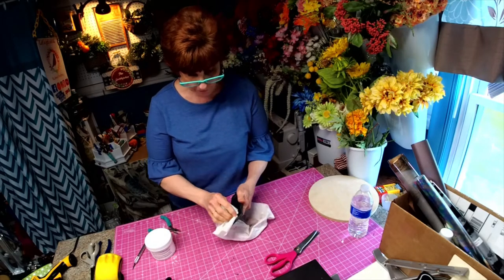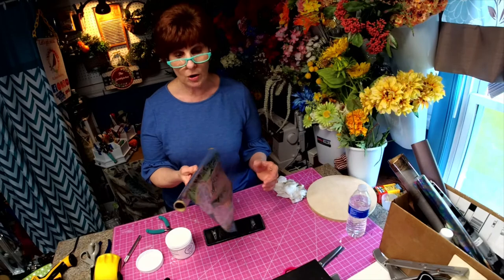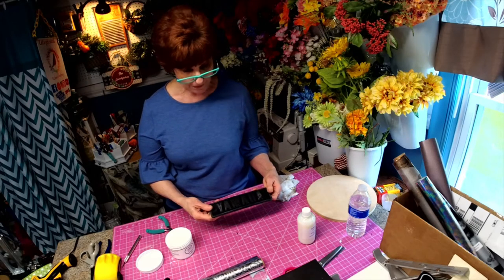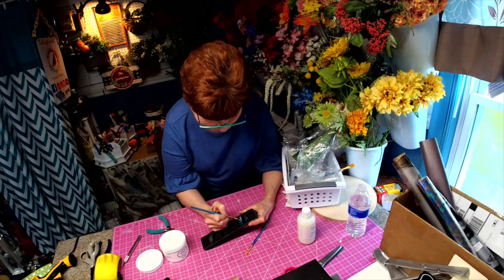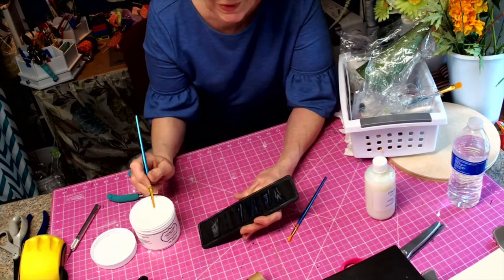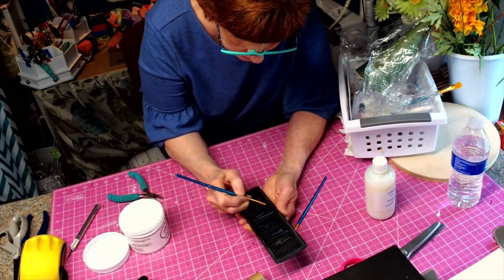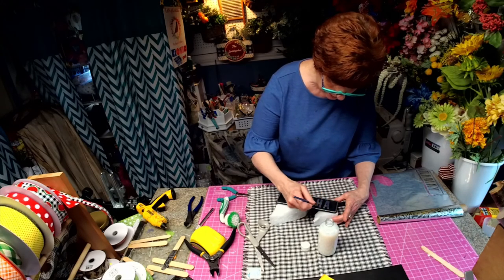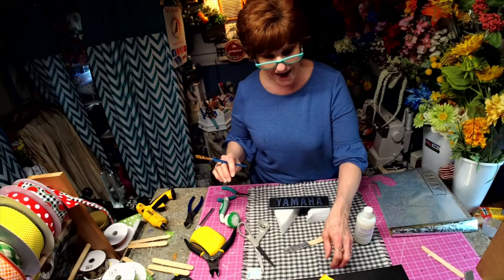Lets Foil my Yamaha G1 1982 golf cart emblem!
Let me show you how I placed foil on my Yamaha G1 1982 golf cart emblem .

Most of my followers know that I love to foil items. So when I looked at this Yamaha golf cart emblem. I thought why not! Lets give it a try.

In this tutorial I used the -

APSF128S - Ramsey Rose - Silver Foil - By the Foot (12-inch x 12 inch)
AE31- Foil Adhesive - 10 oz. (4 0z. runs $11.97)
Final Coat Wipe-on Varnish - Low Gloss - .25 Liter (~8 oz)